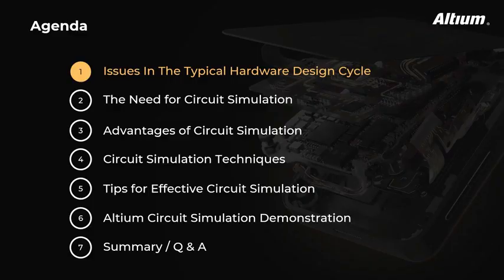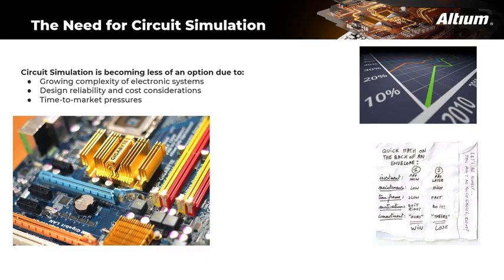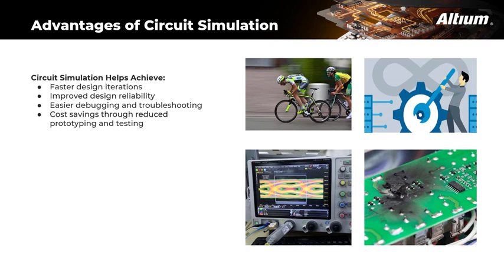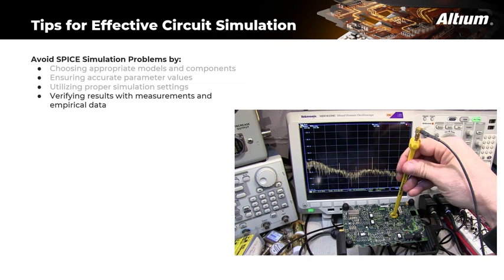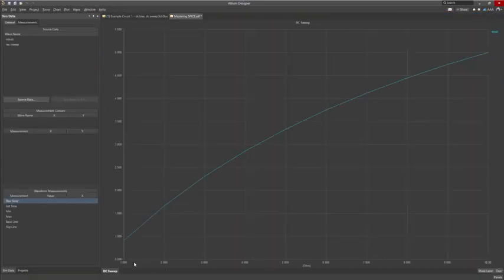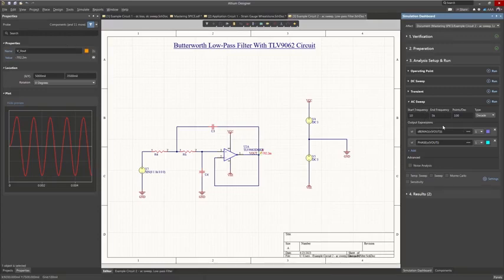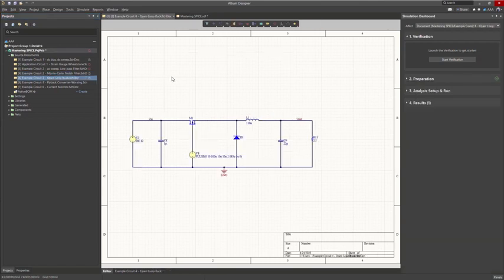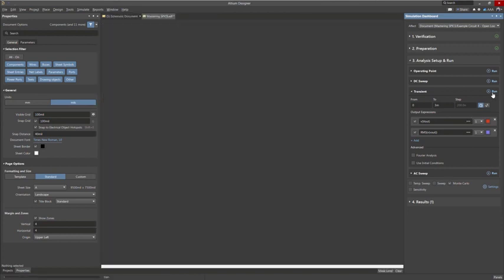REUP WEBINAR: Mastering SPICE Simulation in Altium Designer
Today, many designers are not using simulation early enough or often enough in the design process. This opens the door for defect escapes that may not be uncovered until late in the design process when correction costs are highest. Whether you’re creating a new circuit design or trying to determine whether a substitute for an out-of-stock component will function properly in your existing design, simulation can be a vital, time and money saving tool. In fact, the cost of fixing flaws grows exponentially as you progress through the design cycle, so being able to spot errors early on is critical.

With this month's webinar, you will see firsthand how the newly updated and improved SPICE engine in Altium Designer can help you easily verify that your finished project functions as intended.

Watch Now!